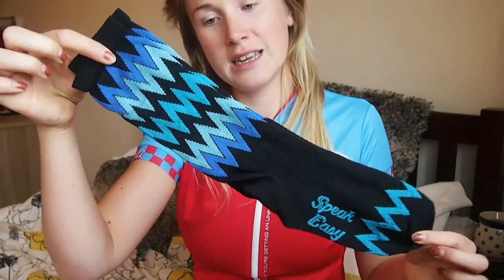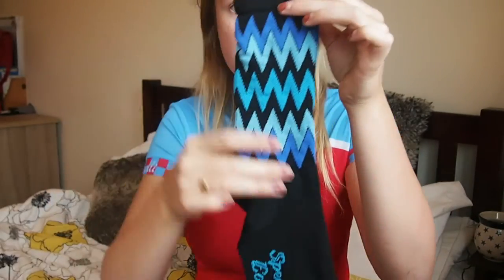NEW WOMEN'S CYCLING KIT HAUL | Castelli and DHB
A few things from my September cycling gear haul including a new Castelli and DHB jersey